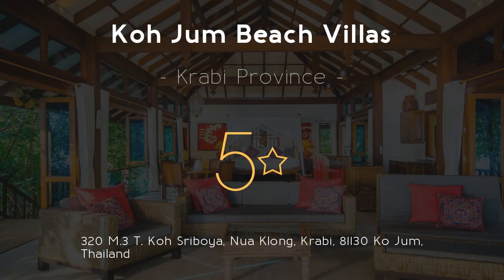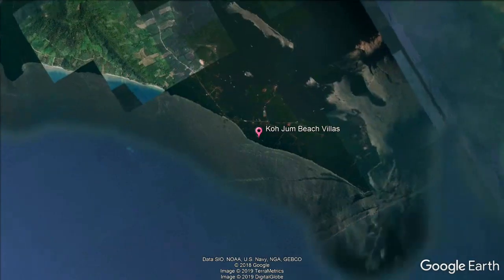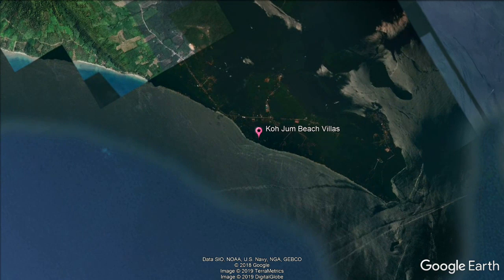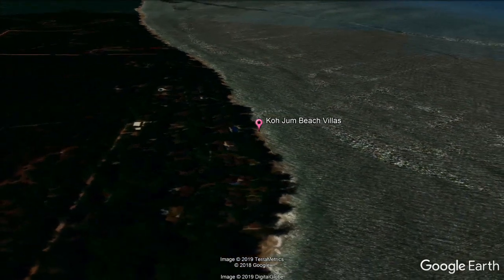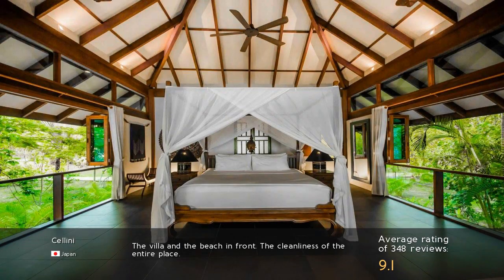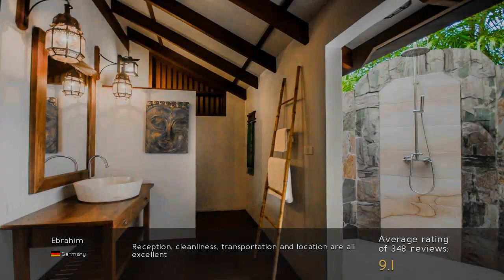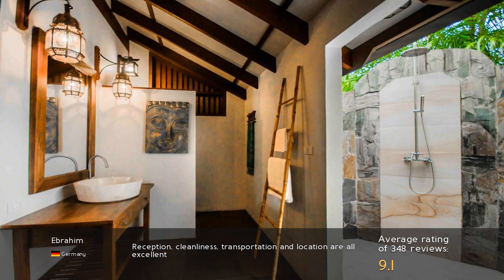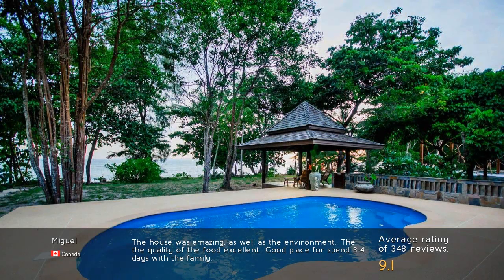Koh Jum Beach Villas 5⋆ Review 2019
Koh Jum Beach Villas 5⋆
⋆ 👆 BEST ONLINE PRICE HERE 👆 ⋆

Located on the island in Ko Jum, Koh Jum Beach Villas offers spacious villas with free WiFi. resorts Koh Jum Beach Villas. This beachfront property features an outdoor pool, laundry and shuttle service. travel Koh Jum Beach Villas. The property is located approximately 1 hour from Krabi Airport and is only accessible by boat. luxury Koh Jum Beach Villas. Private transfers via car and boat transfer can be arranged for an extra charge. Hotel Nua. Villas are fitted with a terrace, dining area and living room. Review Nua. They come with a private bathroom. spa Nua. Some units have a private pool. resorts Nua. Local cuisine is served at the restaurant. travel Nua.  . luxury Nua.